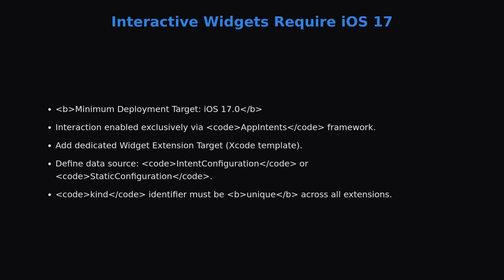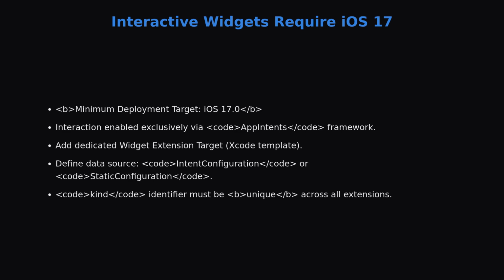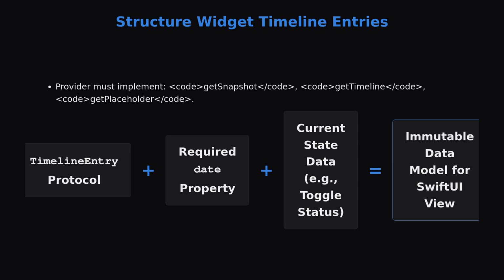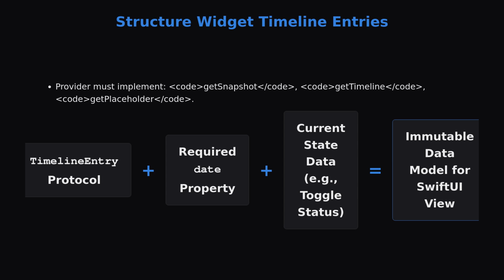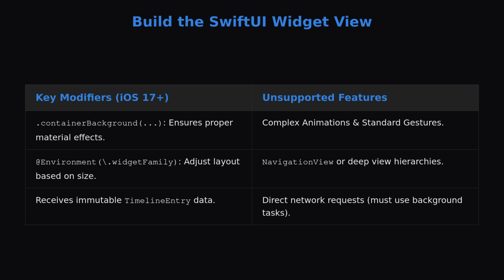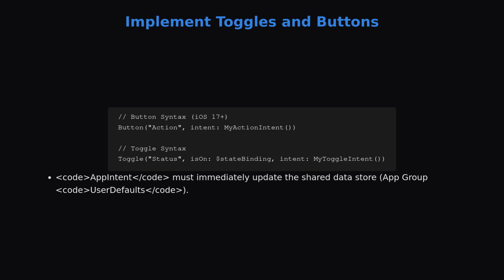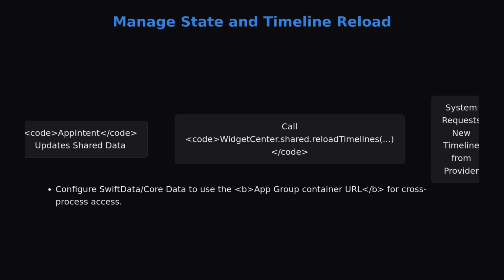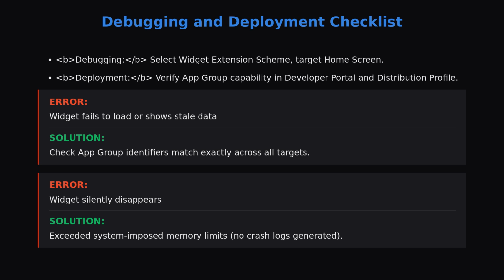Building Interactive iOS Home Screen Widgets with WidgetKit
Unlock the power of iOS 17 by mastering interactive Home Screen widgets. This hands-on tutorial dives deep into WidgetKit 2.0, focusing specifically on implementing actionable controls like buttons and toggles using AppIntents. Learn the critical steps for project setup, App Group configuration, timeline management, and state persistence necessary to build dynamic, functional widgets that solve real user problems. Stop relying on static deep links and start building truly interactive experiences.

00:00: Interactive Widgets Require iOS 17
01:08: Configure Widget Extension Target
02:12: Structure Widget Timeline Entries
03:14: Build the SwiftUI Widget View
04:09: Integrate AppIntents for Actions
05:01: Implement Toggles and Buttons
05:46: Manage State and Timeline Reload
06:41: Debugging and Deployment Checklist